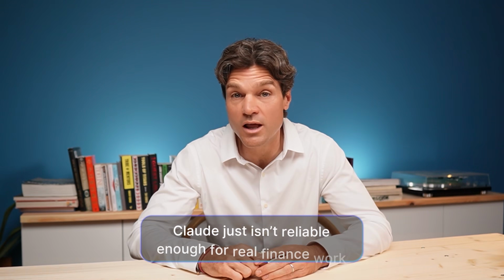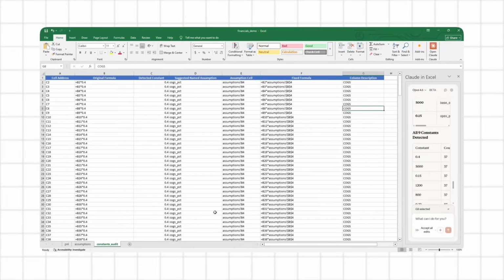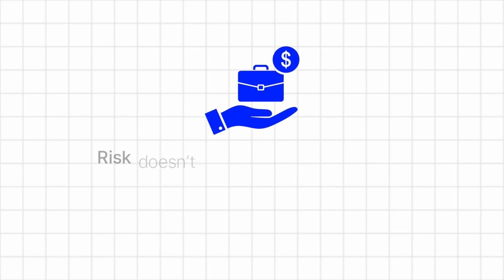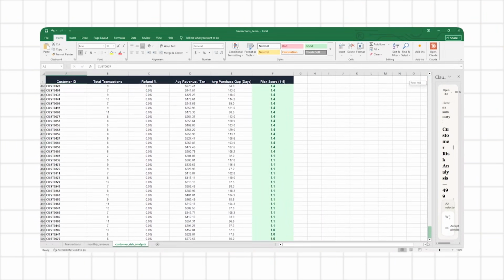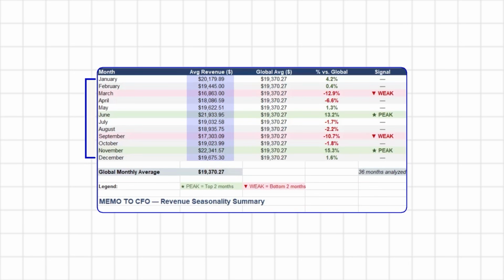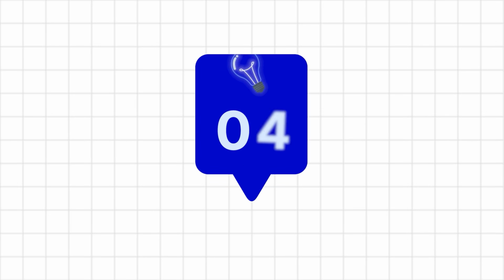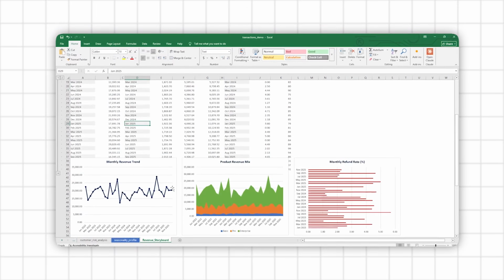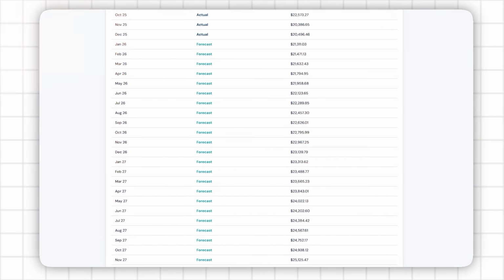Claude For Finance: 5 Advanced Tips That Feel Like Cheating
In this video, I show you 5 advanced tips in claude for finance proffesionals that feel like cheating. If you're a finance professional using or exploring Claude, these 5 tips are essential to learn.

📌 *Timestamps*
00:00 5 advanced tips in claude for finance
01:18 Tip 1
05:42 Tip 2
10:36 Tip 3
14:41 Tip 4
17:37 Tip 5